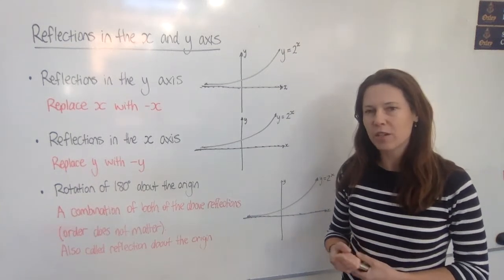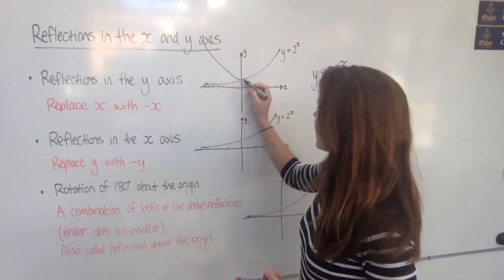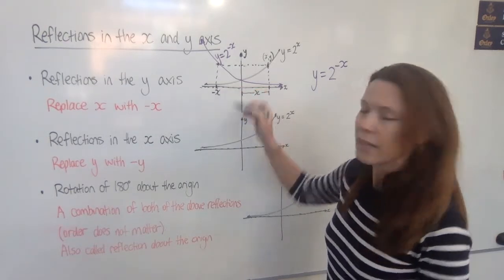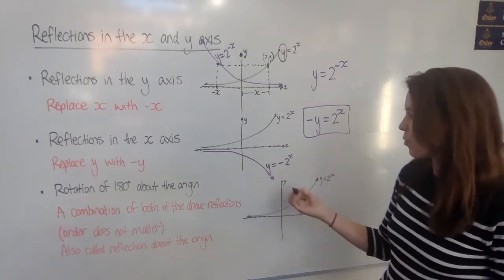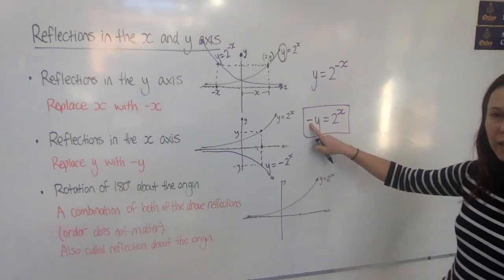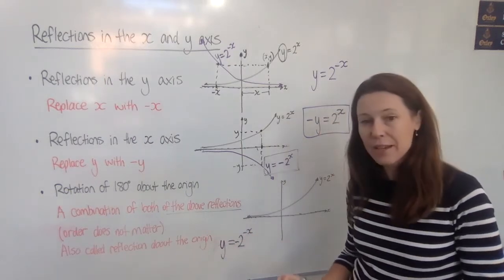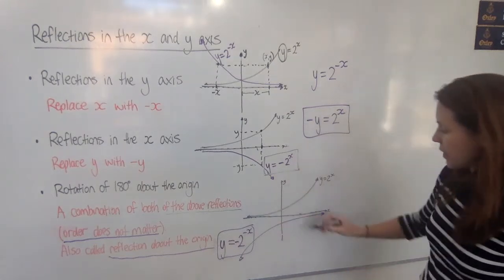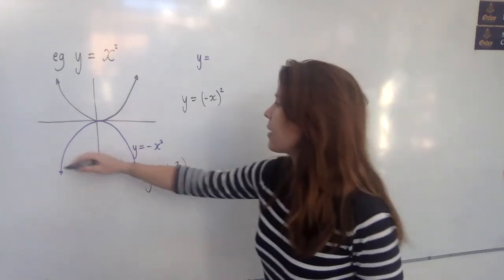Reflections in the x and y Axis